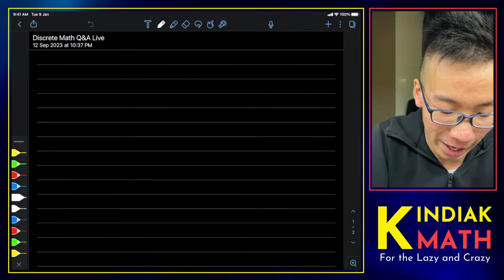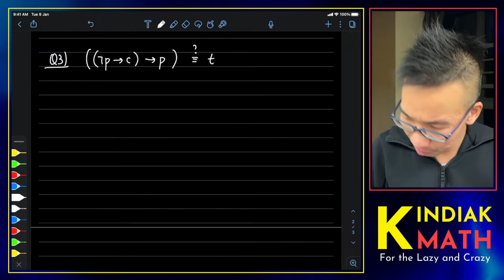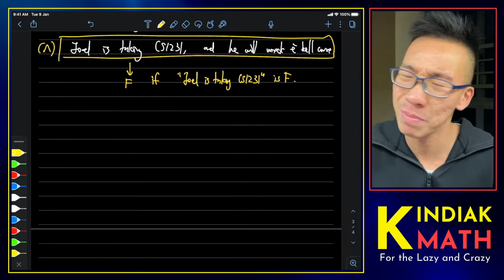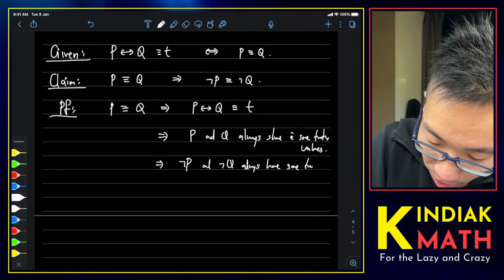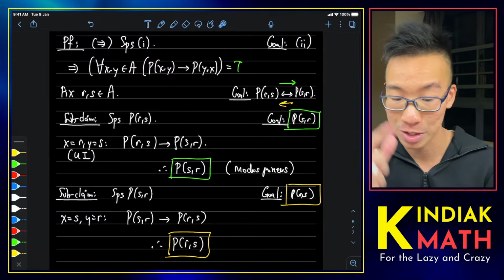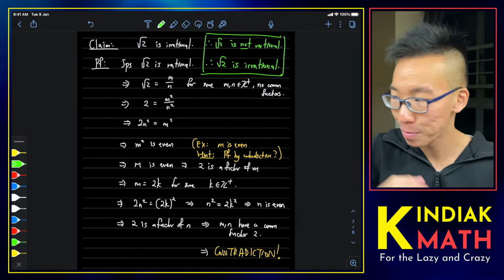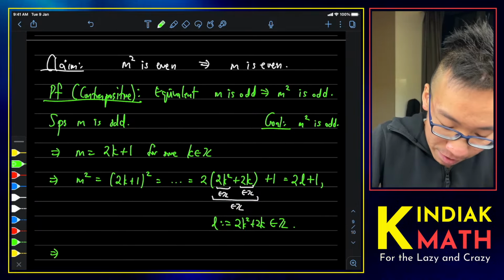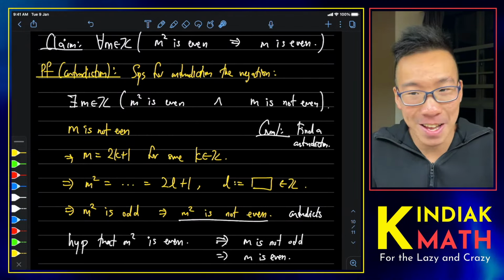What If If Becomes If and Only If?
There's some sleight of hand at play here...